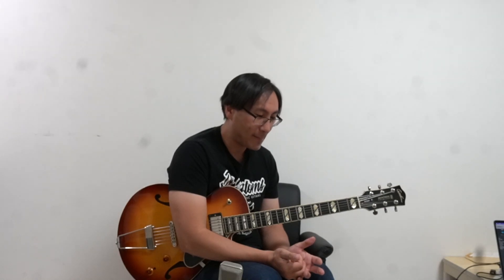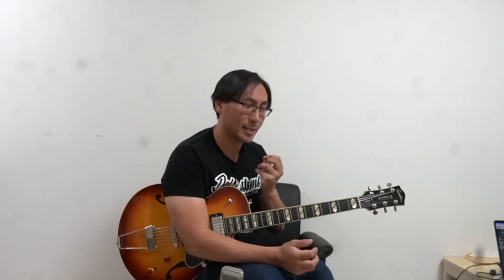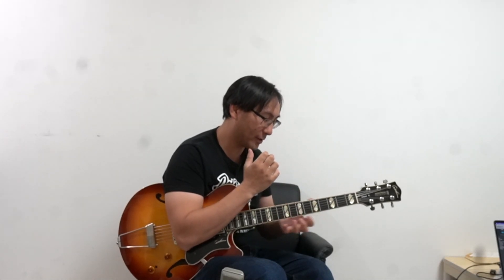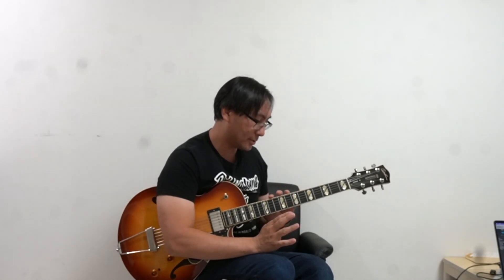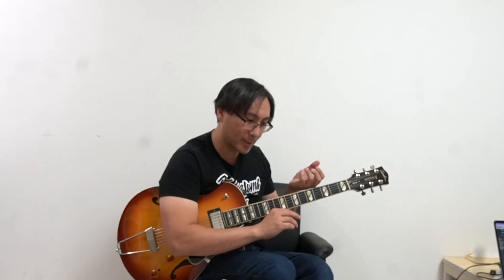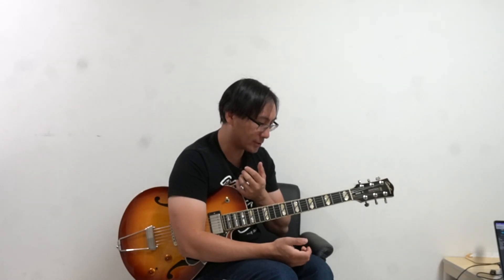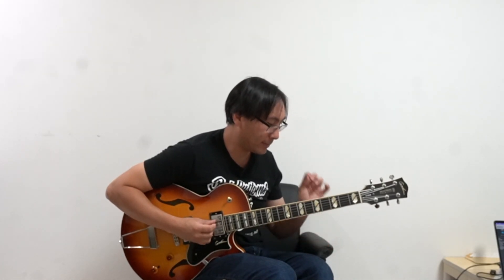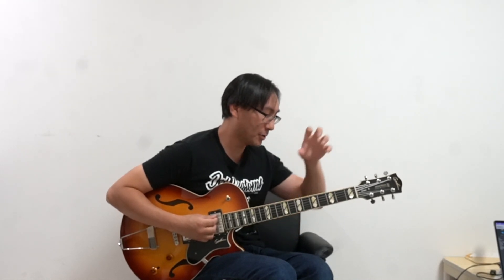How To Learn Jazz Guitar Quickly and Efficiently: Connect Your Ears To The Guitar!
My Jazz Guitar Visualization Book:

My Gypsy Jazz Picking Book: